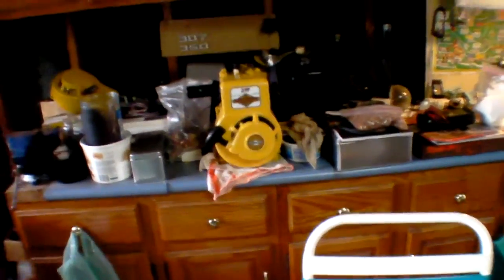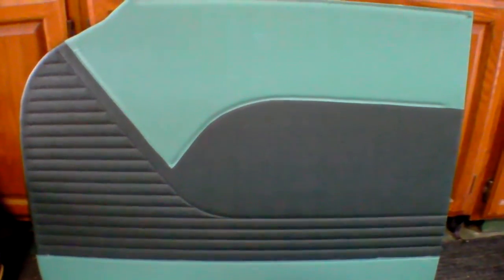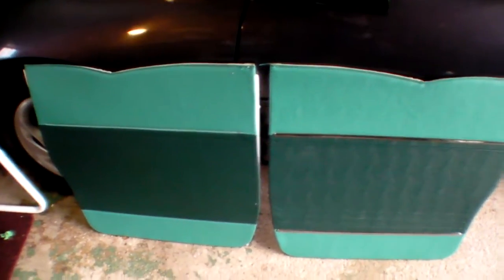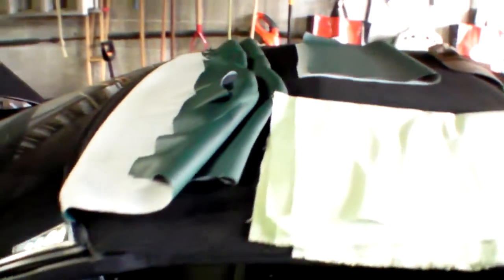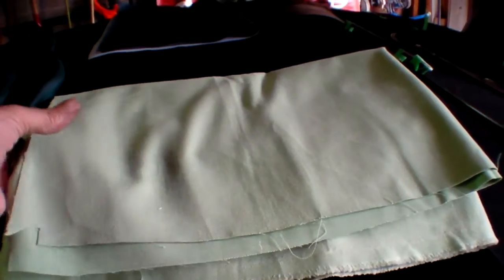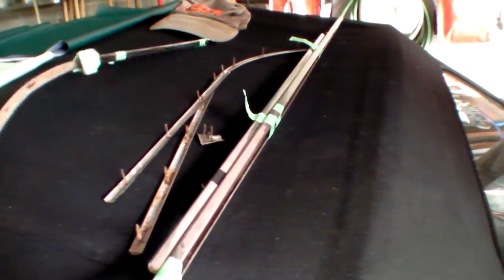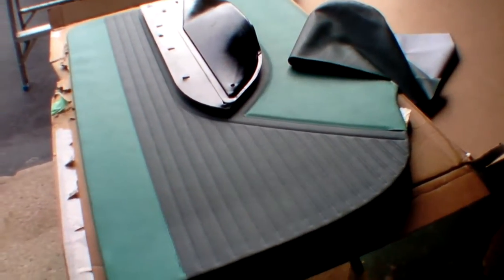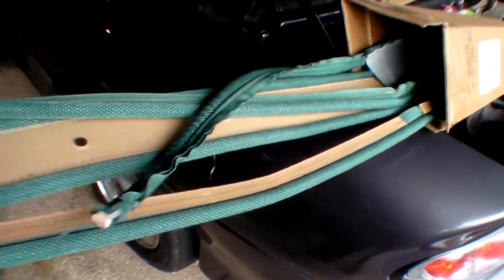1955 belair update sept. interior time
starting the interior  restoration , door panels, headliner ect.